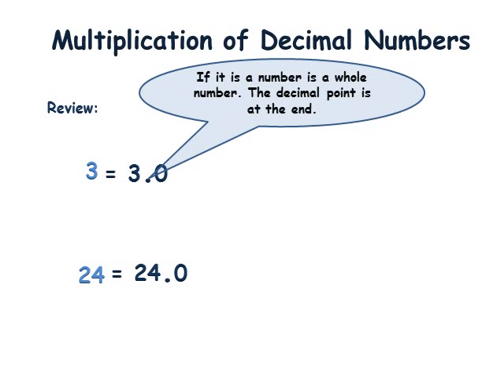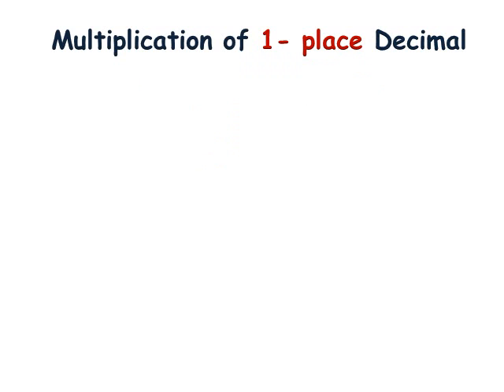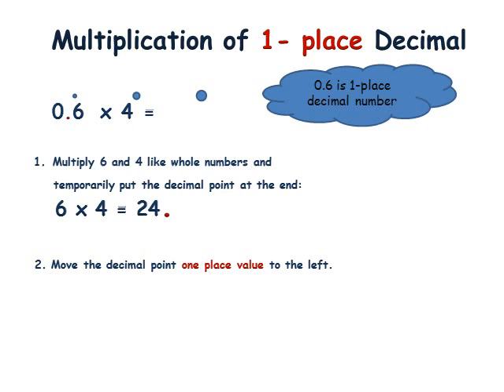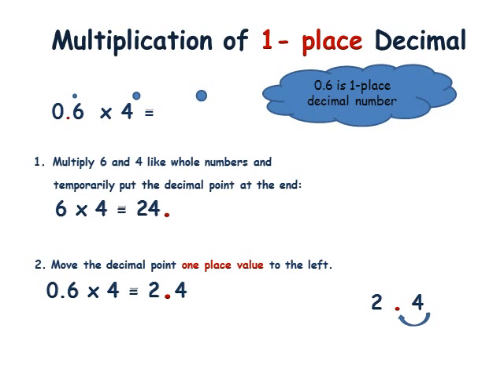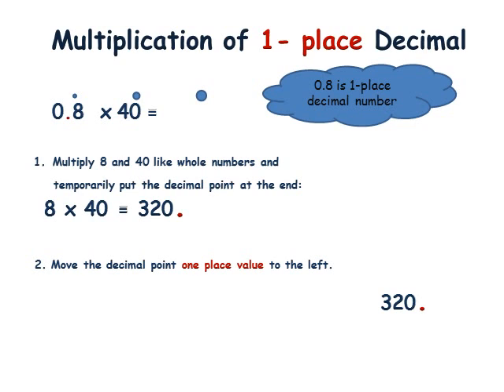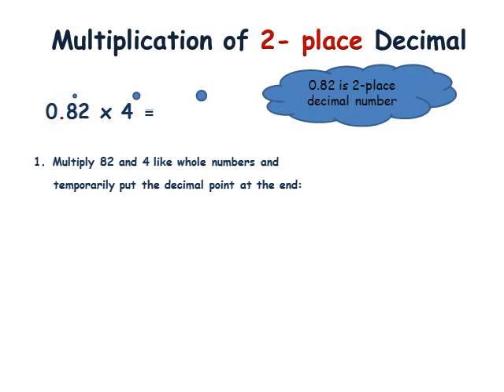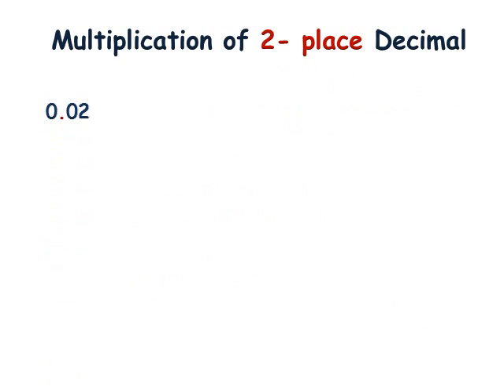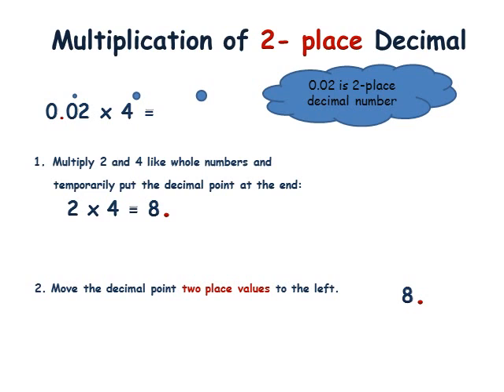Mar 4, 4th and 3rd grader , Multiplication decimal